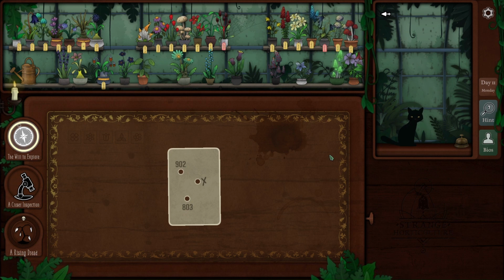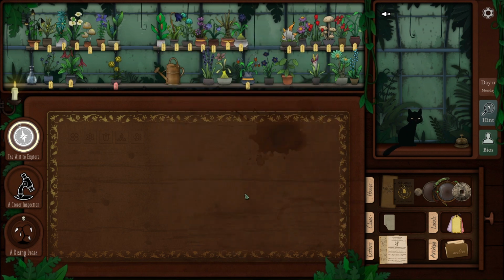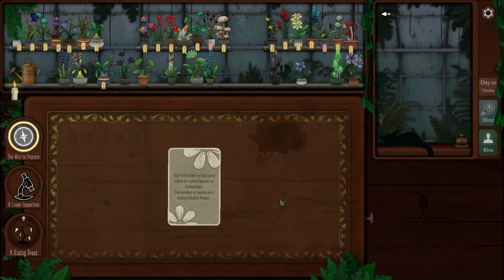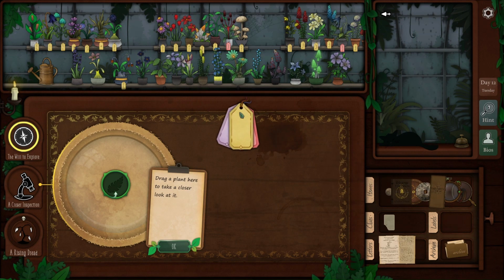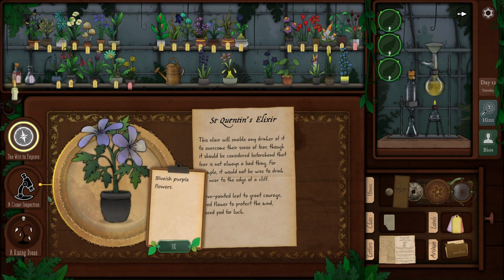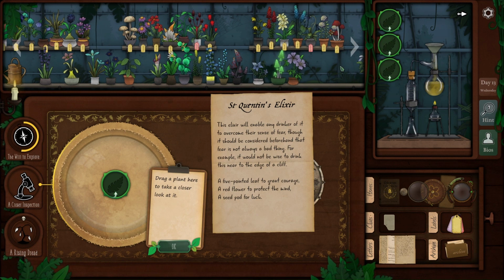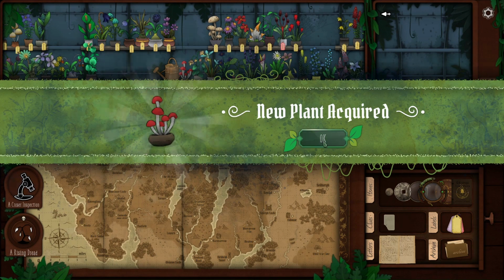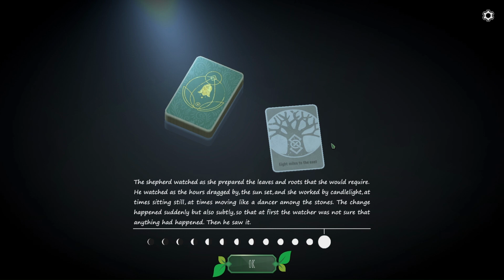Who Do I Trust?│Strange Horticulture (Days 11-13)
Part 7 of my playthrough of Strange Horticulture. I am faced with some difficult choices. Meanwhile, I continue to gather new plants and brew elixirs. Later, Verona Green delivers a mysterious box that I must open yet keep hidden...what could be in it?

Made with Clipchamp. GIFs from VLIPSY.